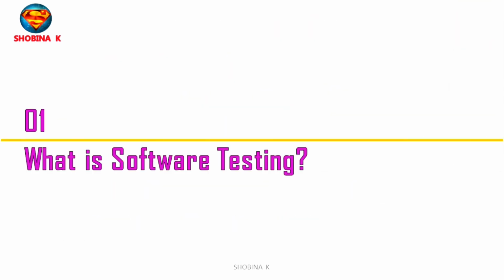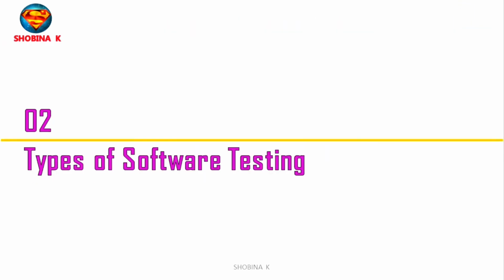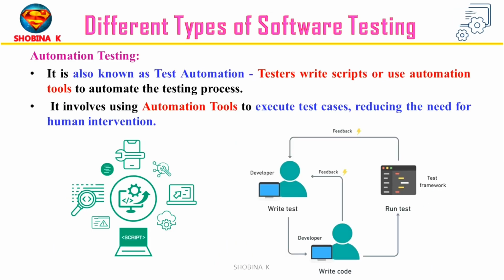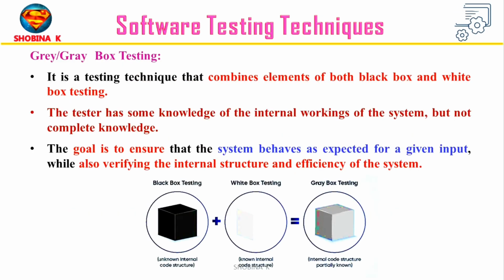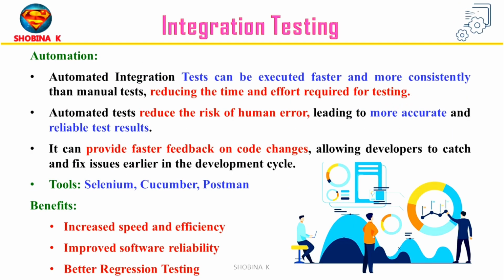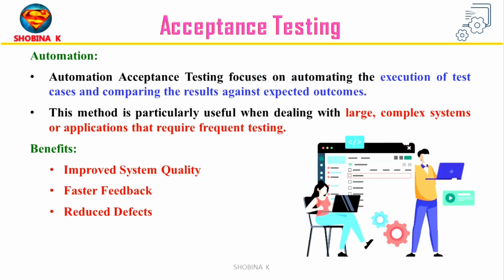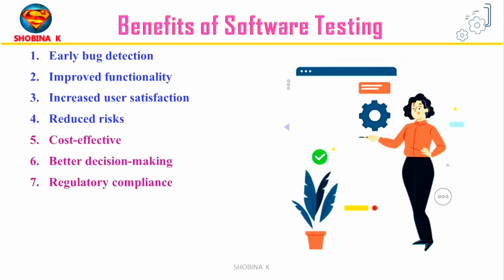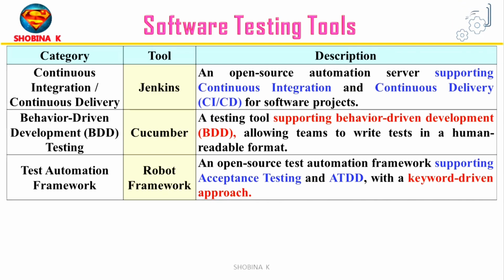CCS356 Testing.Object Oriented Software Engineering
software engineering
object oriented software engineering playlist tamil
white box testing in software engineering
blackbox testing
Black box testing and whitebox testing
Functional and non functional testing in software testing
Grey box testing
black box testing techniques
Software testing tools
Testing levels and types
integration testing
unit testing